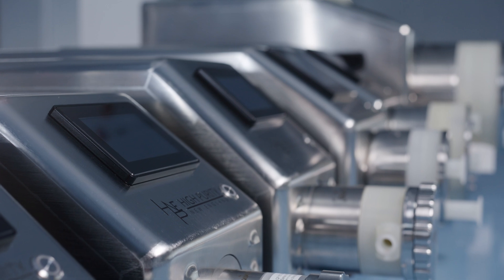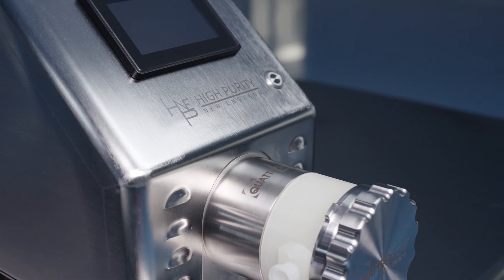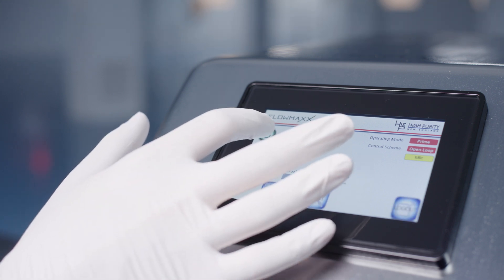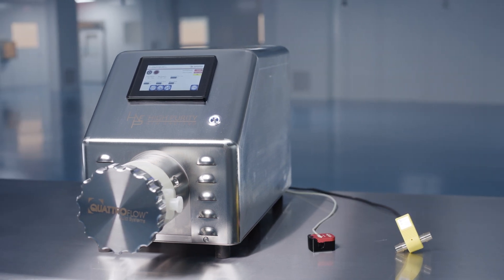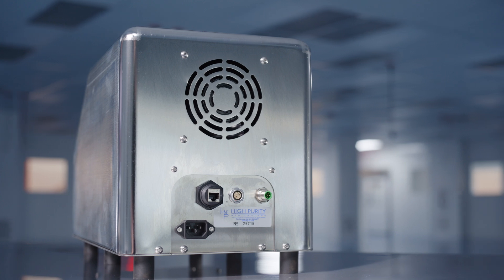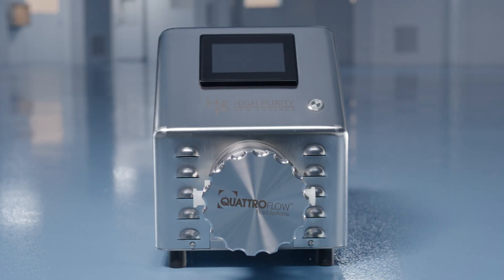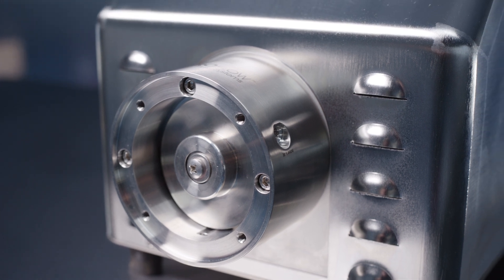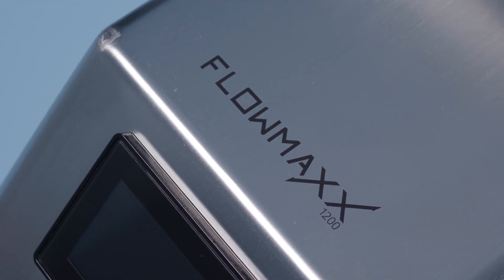FlowMaxx Pro Quaternary Diaphragm Pumps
Introducing the evolution of our best-selling pumps - the FlowMaxx Pro. These diaphragm pumps are highly accurate and feature upgraded software while still maintaining the best parts of the original, such as their ability to integrate flow and pressure sensors. Watch our video to learn how FlowMaxx Pro will help streamline your biopharmaceutical applications.